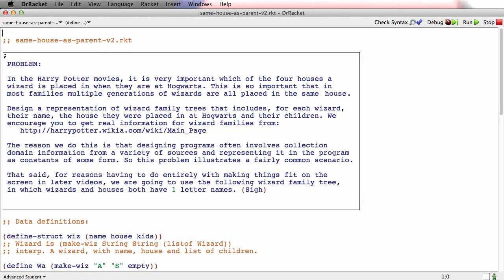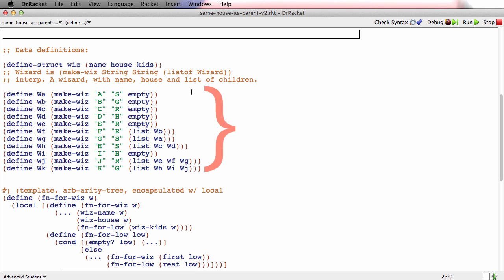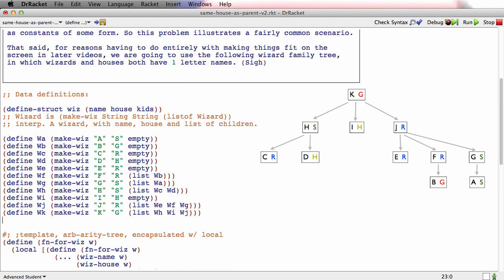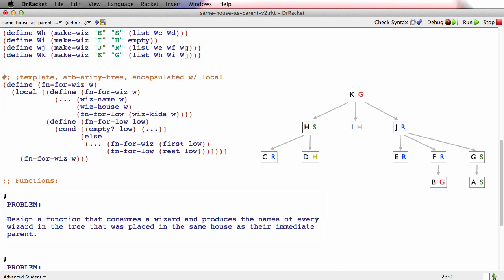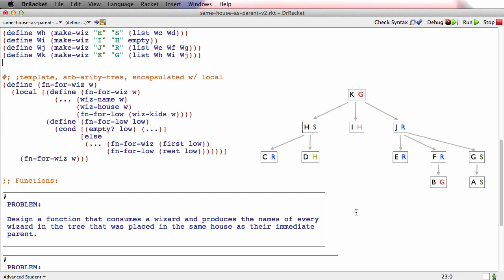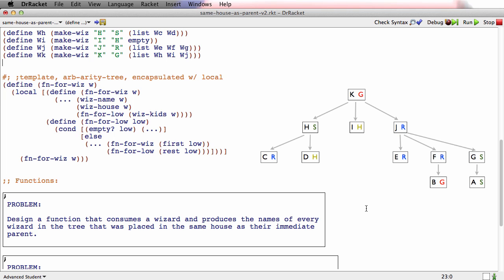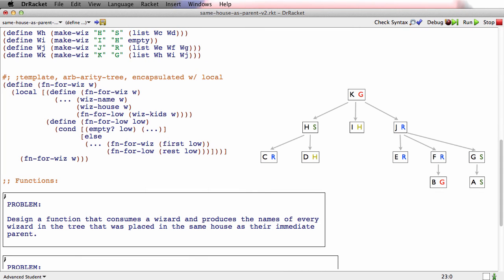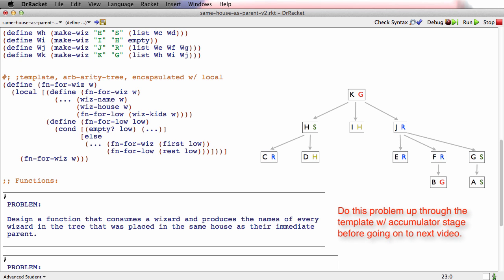Accumulators - Worklist Accumulators - Part 2